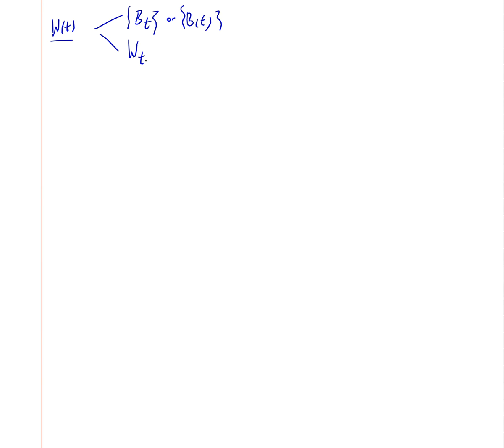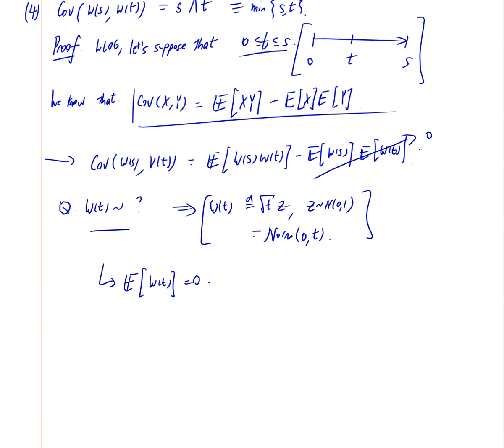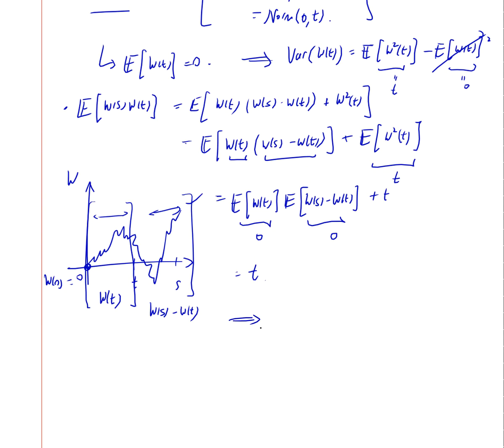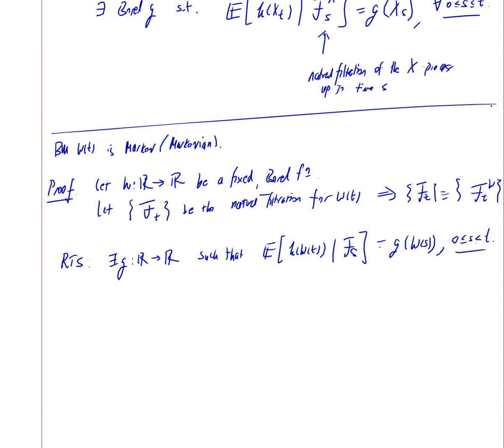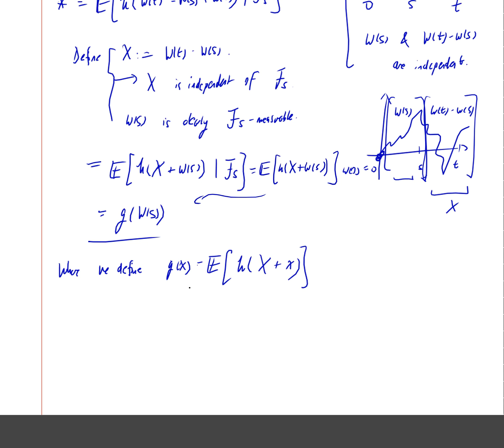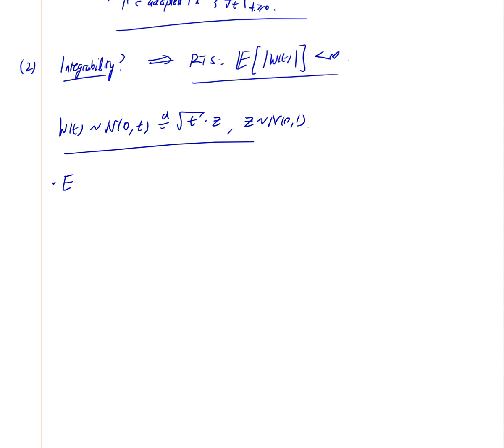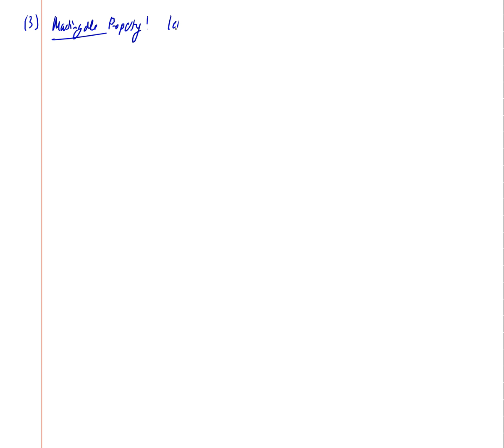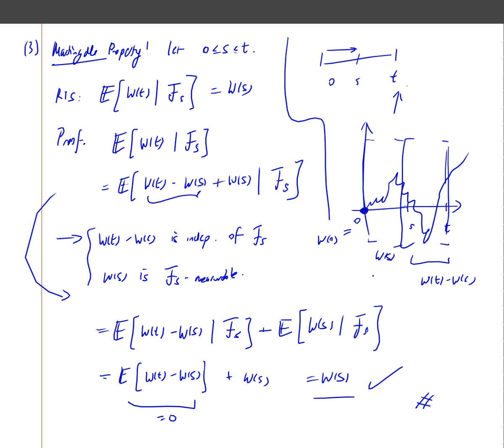Brownian Motion (Proofs to Stepbil's Video)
This is a video that proves some of the statements from Stepbil's video on Brownian Motion.

Textbook references include Steven Shreve's Stochastic Calculus for Finance and Campolieti/Makarov's Financial Mathematics: A Comprehensive Treatment.